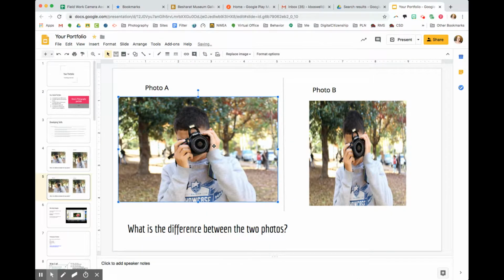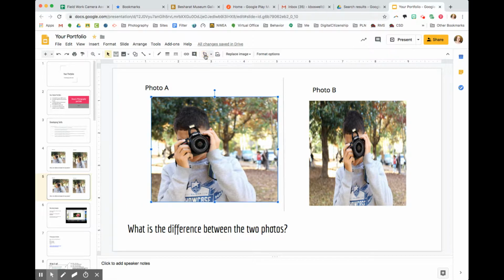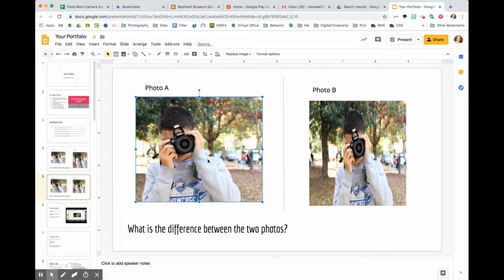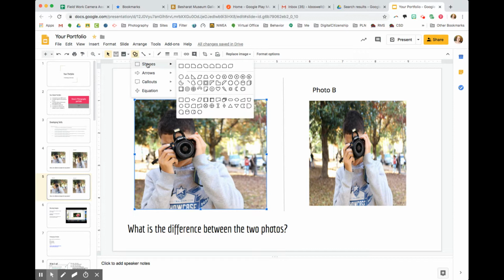Aspect Ratio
Tutorial for inserting photos into Google Slides or any document.